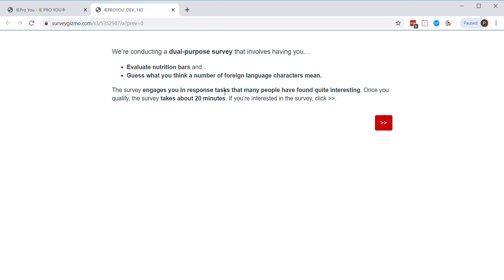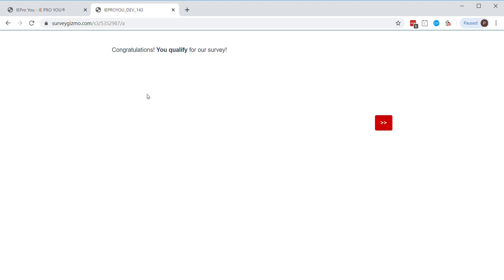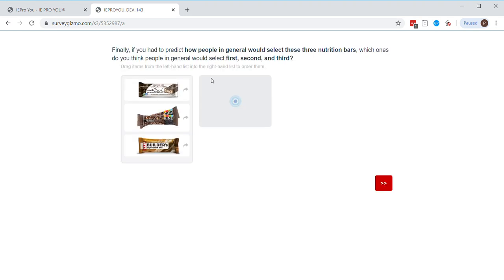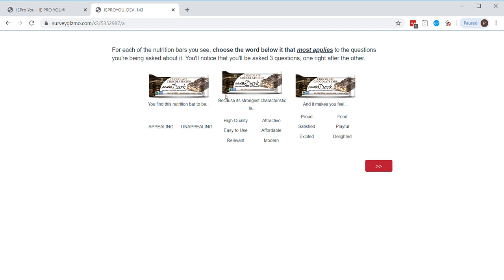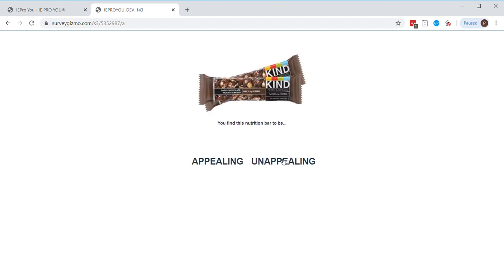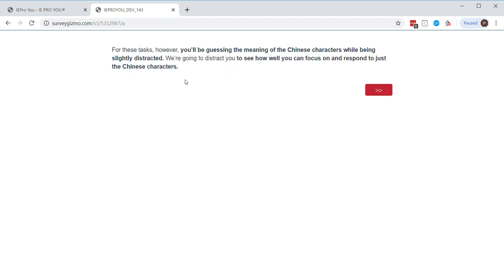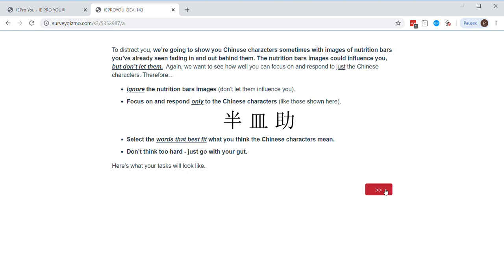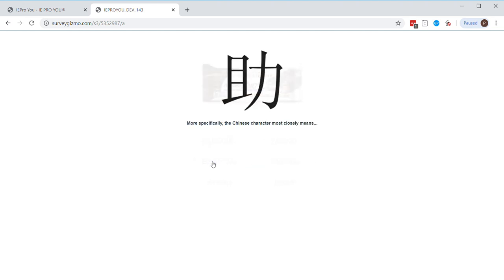IEPY Demo Video Preview Your Survey Main